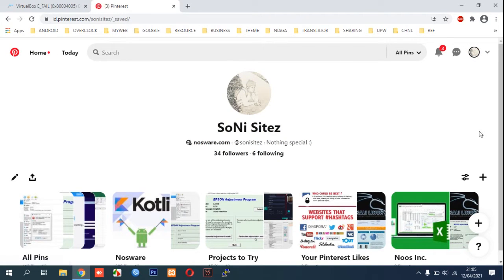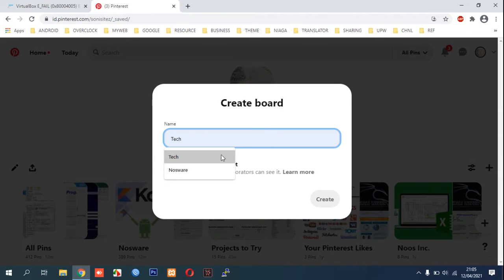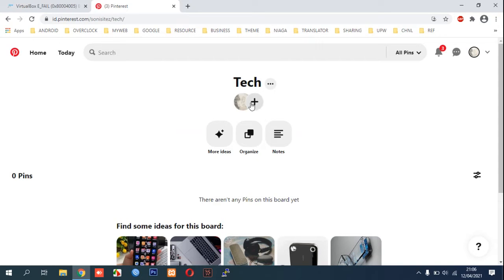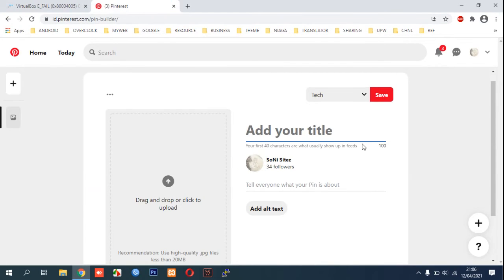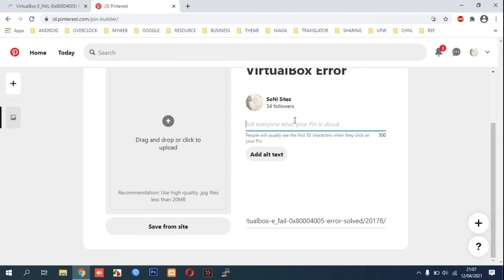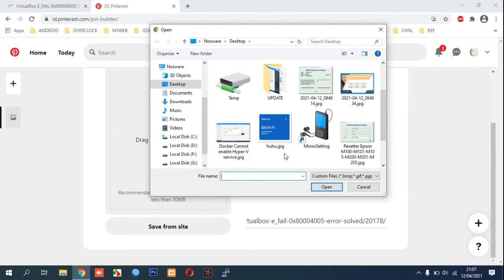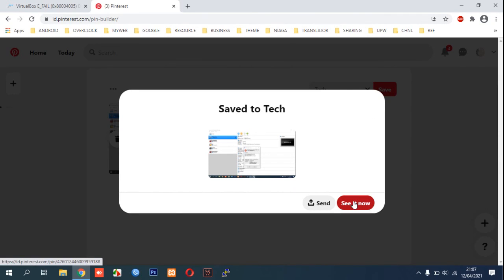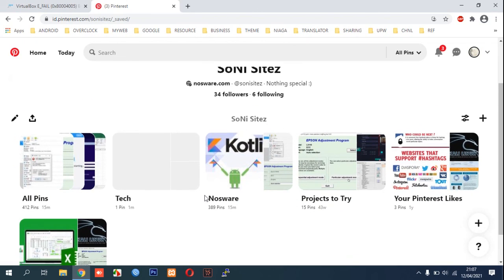How to Post on Pinterest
Tutorial how to post on pinterest.